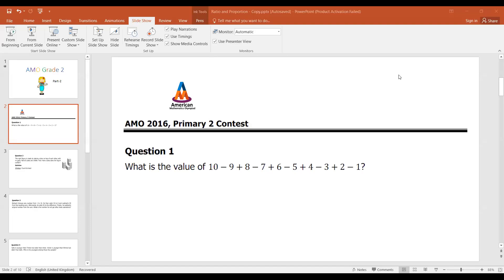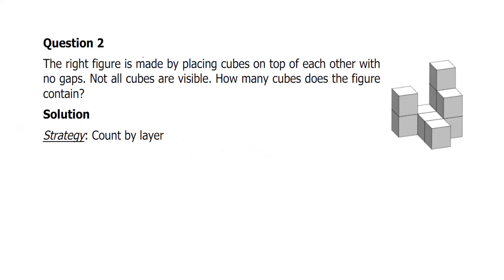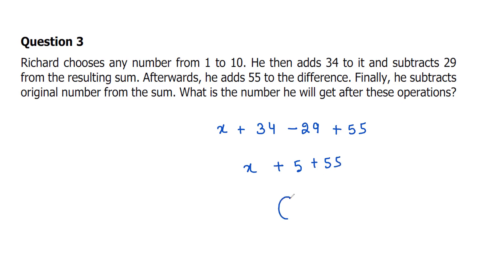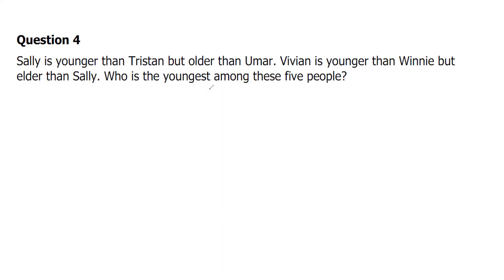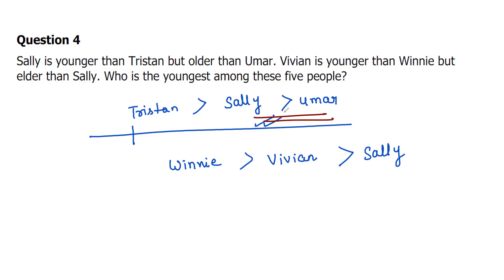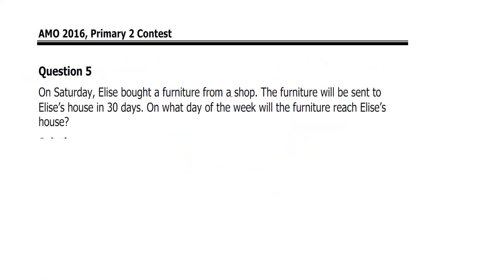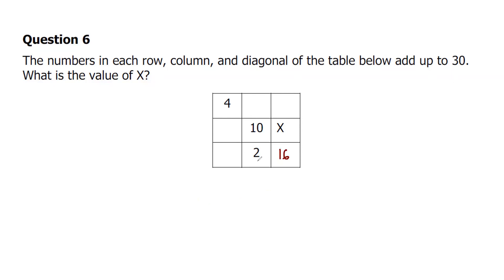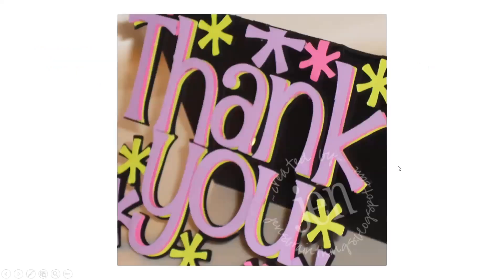American Olympiads Grade 2 questions solved in detail for 2021 exams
American Olympiads exams objectives:-

To stimulate enthusiasm and a love for Mathematics
To introduce important Mathematical concepts
To teach major strategies for problem solving
To develop Mathematical flexibility in solving problems
To provide for the satisfaction, joy, and thrill of meeting challenges
To open-up US University Scholarships and Educational opportunities for students